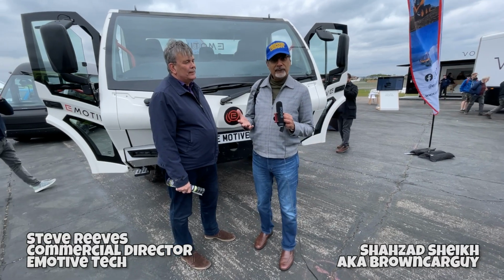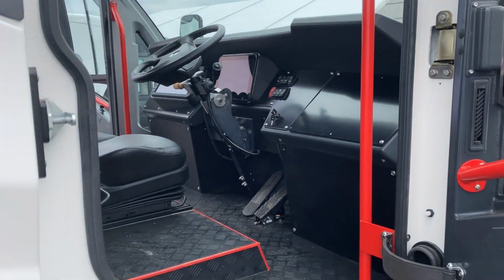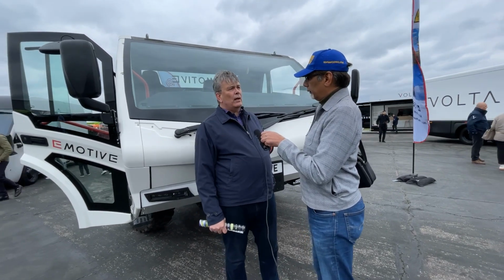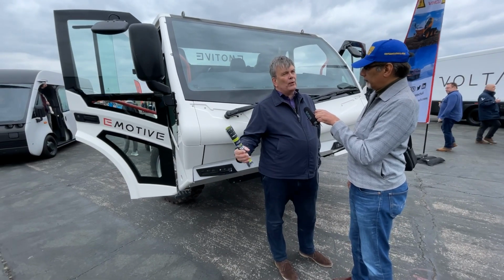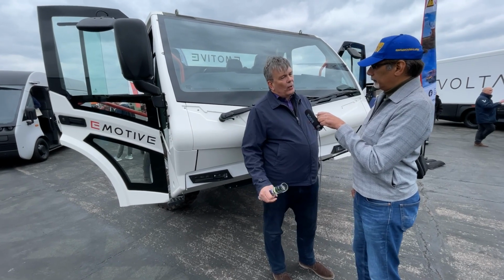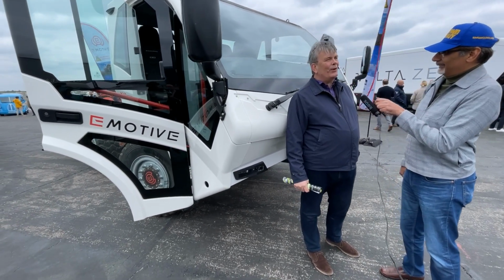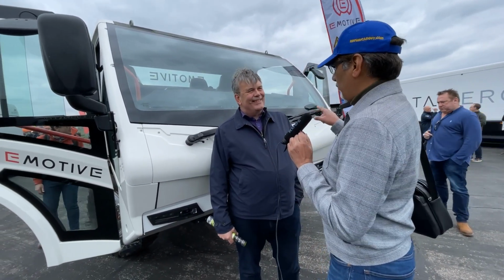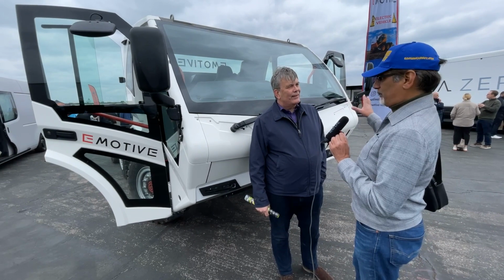EMotive Scarab All Terrain Vehicle Walkaround at Fully Charged Live [The Martian Meets Thunderbirds]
Walkaround and interview on the new crowd-funded EMotive Scarab configurable multi-fuel all-terrain vehicle (ATV) or truck that is intended for use in Agriculture, Industrial applications and Emergency Services, powered by range-extended hybrid electric technology or hydrogen. Find out all about this three-seater, centre-driving cool vehicle that looks like it drove straight out of a sci-fi movie!